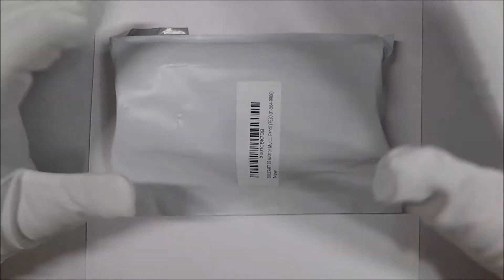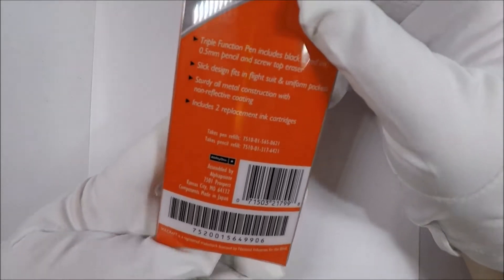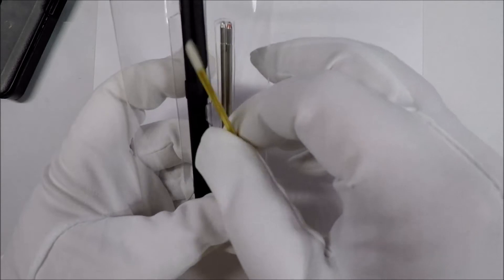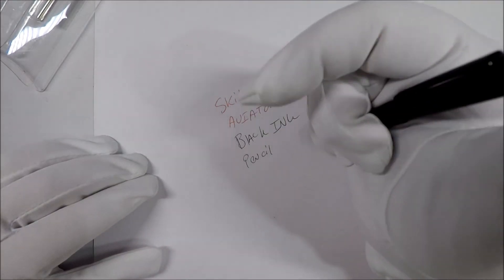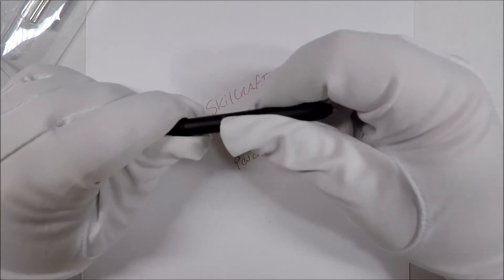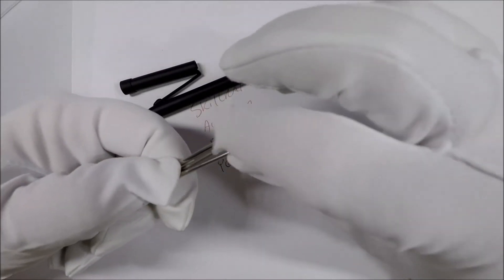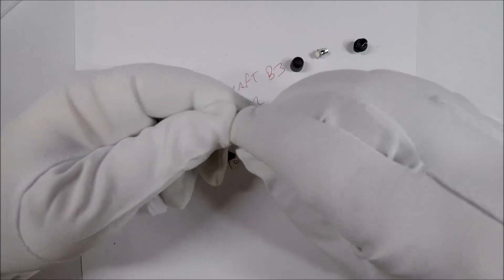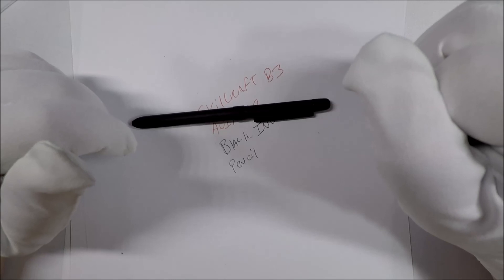SKILCRAFT B3 Aviator Multi-Function Pen/Pencil Unboxing and Review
Monteverde D1 Refills(4 assorted colors)

Monteverde D1 Refills(4 single color)